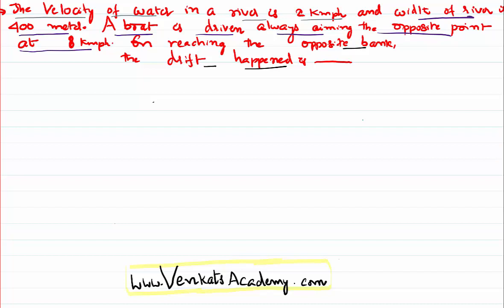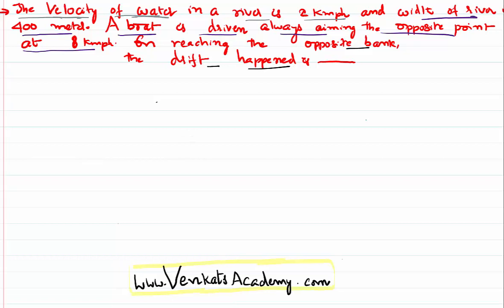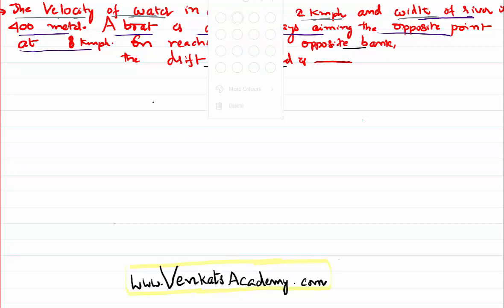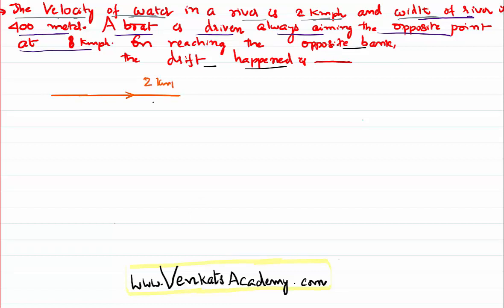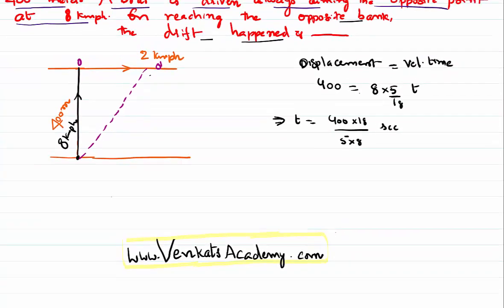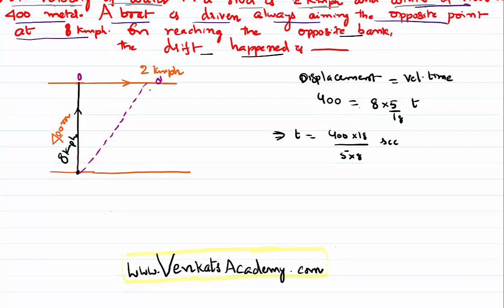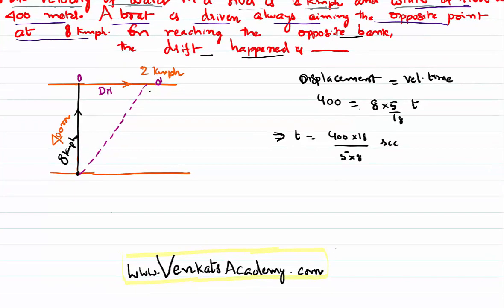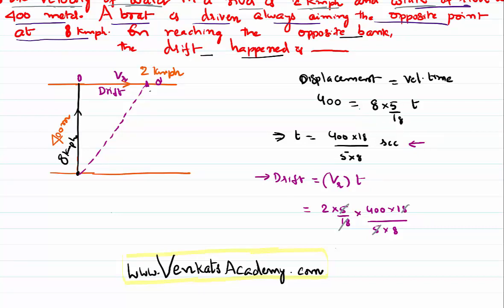Drift of boat in river Vectors : Motion in a Straight Line problem with Solution for JEE and NEET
Drift of boat in river Vectors Problem : Motion in a Straight Line : When a river is moving, it push the boat away from its original path and this is called drift.

0:00 the given problem is...
0:50 understanding data...
1:40 writing displacement value
3:00 finding drift